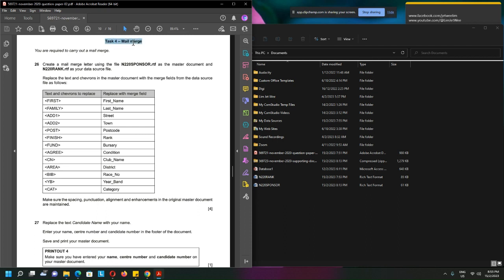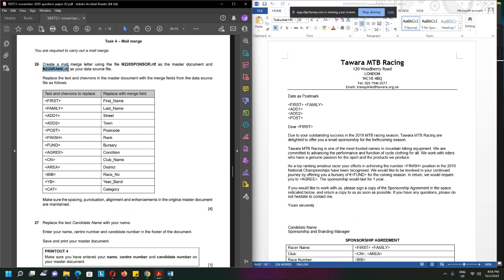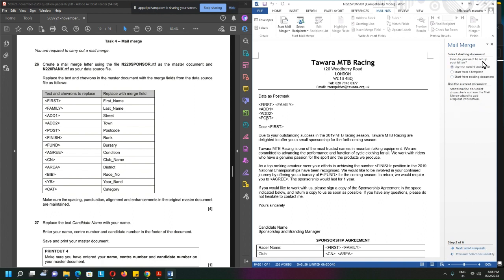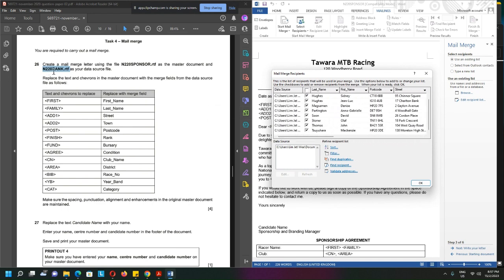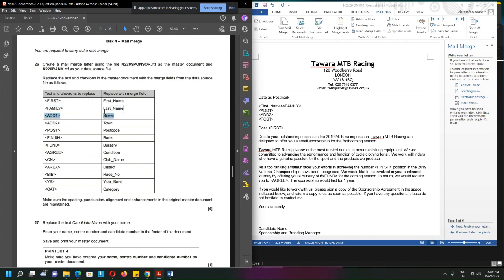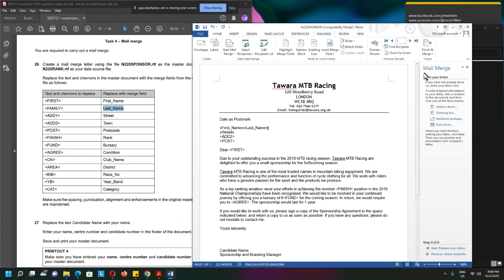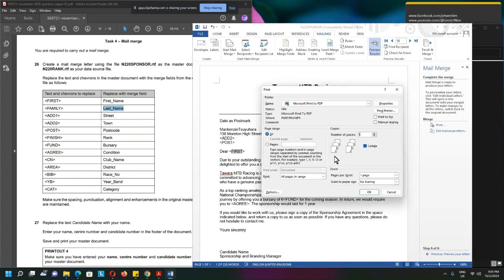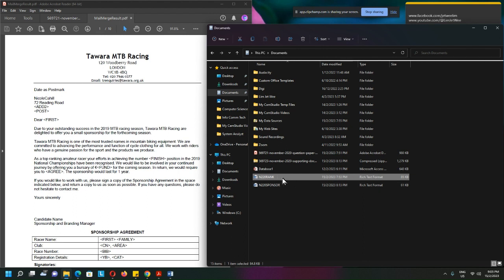Mail Merge in Microsoft Word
Ms Word Mail Merge IGCSE ICT